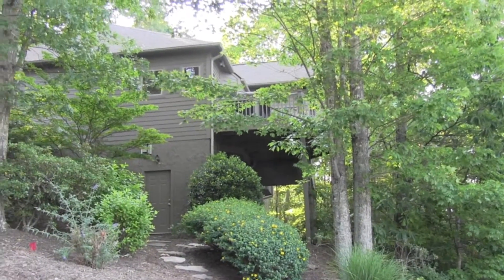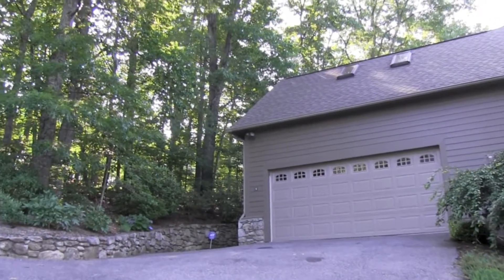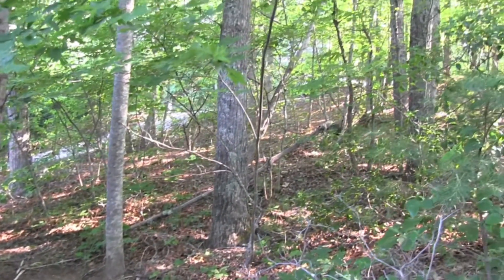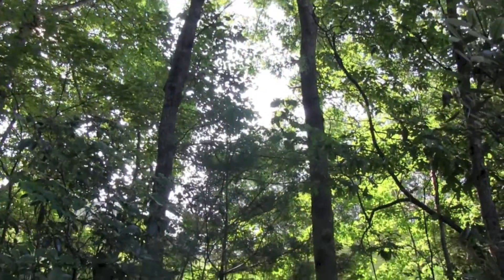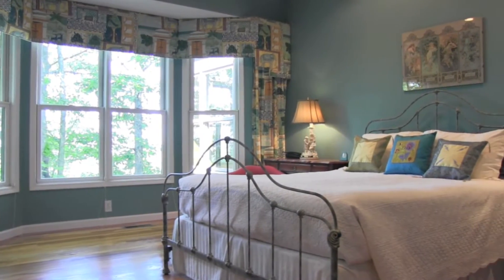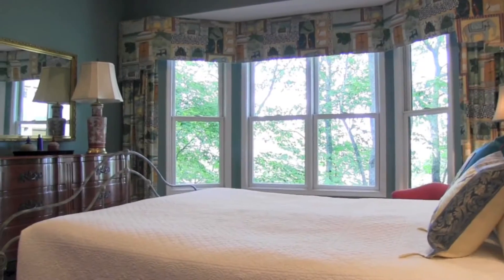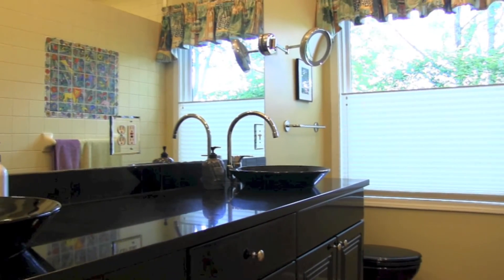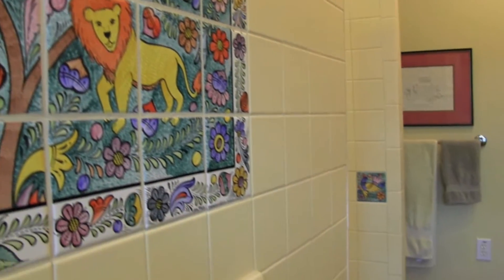6 Red Plum Lane, Black Mountain, NC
Take a high definition video tour of this beautiful property for sale:
6 Red Plum Lane, Black Mountain, NC